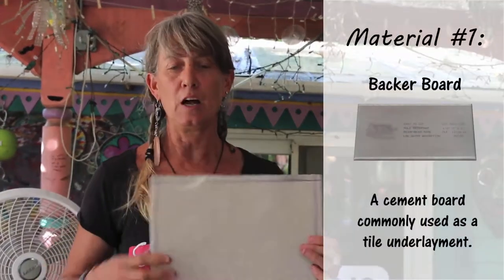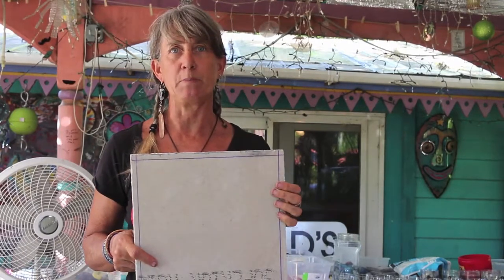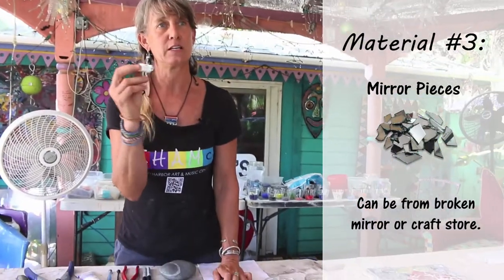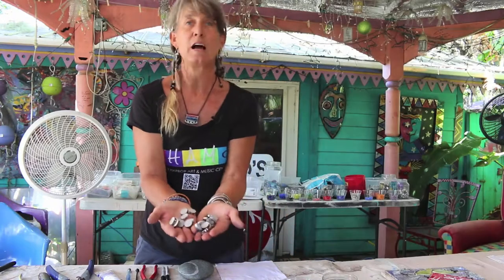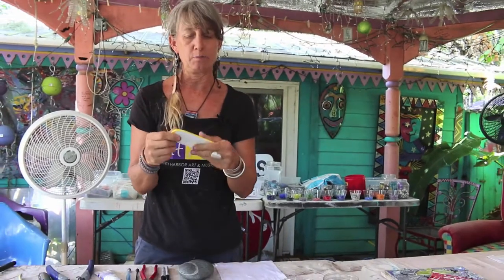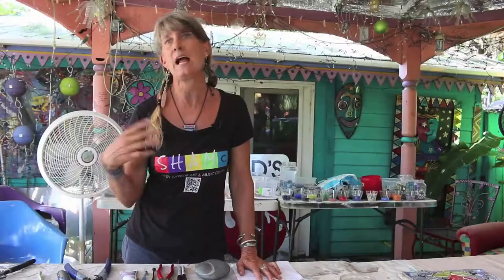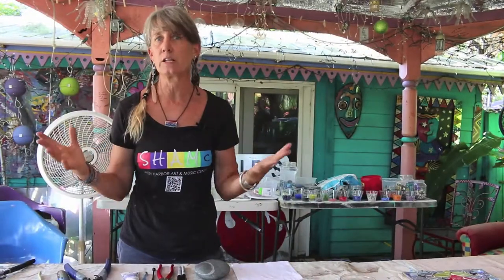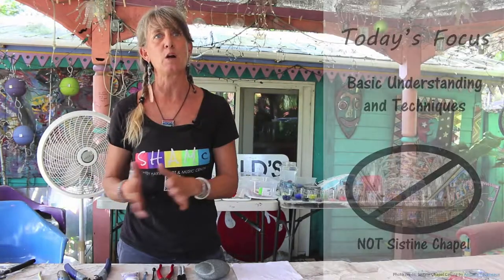SHAMc Mosaics with Heather Richardson-Part 1